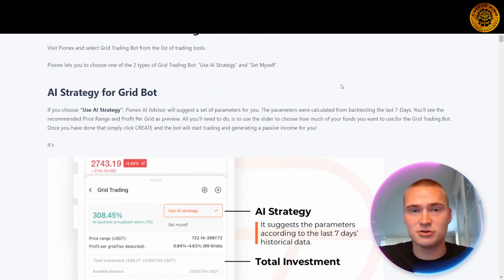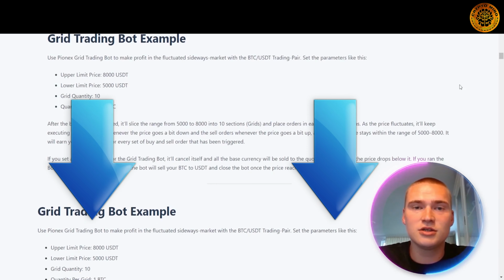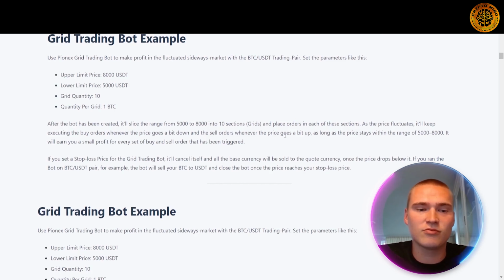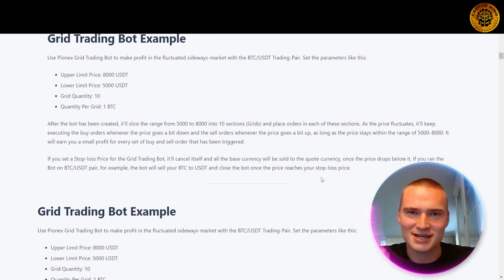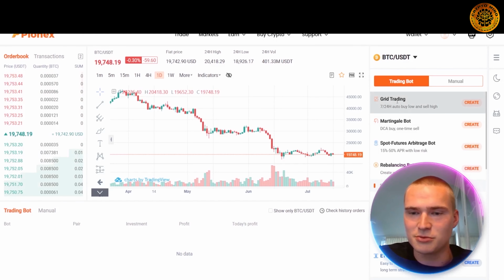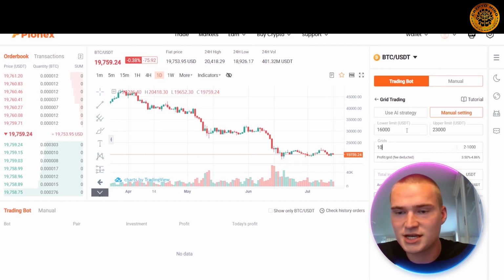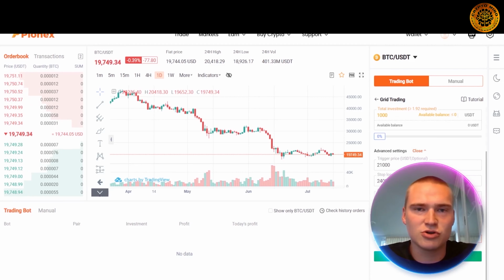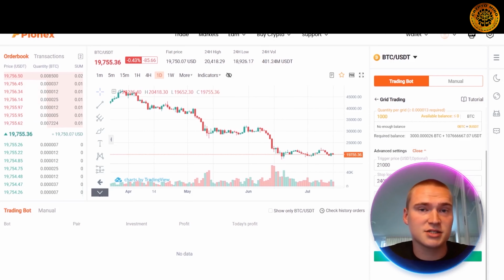Grid Trading | Pionex Trading Bot | Pionex Review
Welcome to our Grid Trading Video!

Pionex is a cryptocurrency exchange with free, integrated trading bots. No prior experience in automated or crypto trading is required, simply activate their bot tools to get started. This guide will explore how to use Pionex robots, what payment methods are available and how the exchange’s fee structure is laid out.

What Is Pionex?
Pionex is the world’s first exchange with free, integrated trading bots. It is an automated crypto trading environment launched in 2019 and has been one of the fastest-growing platforms in Asia.

The company holds a USA Money Services Business license (MSB) with a Monetary Authority of Singapore (MAS) license pending. Liquidity engines are aggregated from both Binance and Huobi Global, ensuring that the bots can match orders and run 24/7. Pionex is backed by BitUniverse and has been invested in by the prominent Chinese venture capital firms ZhenFund and Gaorong Capital.

Why Use Bots?
Crypto bots are a set of programmes and algorithms designed to automate trading in the digital currency markets. Market data is interpreted and analysed according to a predetermined set of rules to select the best opportunities and execute positions. Bots reduce the round-the-clock monitoring that could be required for extended periods.

The main advantages of using bots in the cryptocurrency market include:

Emotionless trading based on data
Reduce the chance of human errors or delays
Provide simulated environments to test new strategies
Operate on set rules working on consistency for performance targets
Rapid trading and transactions, executed faster than individual investors could
Reduce the amount of human interaction and time needed to watch market changes 24/7

How Pionex Works
Pionex is not simply another cryptocurrency exchange as it provides the tools to create customisable automated strategies with free bots. API key trading has become invaluable, reducing the need to watch the markets 24/7, and Pionex offers 12 free trading bots that are suitable for beginner and experienced traders.

Generally, bots are complex, requiring client programming and coding knowledge, so the lack of setup required for Pionex bots is a unique advantage. You can also use copy trading to follow top investors bots.

Pionex Bots Explained
A suite of leading robots are available:

Trailing Buy Bot – Adds to a position when the asset value falls. Buying stops when the price reverses
Trailing Sell Bot – Places trailing stops on orders, limiting potential losses in the case of sudden market shifts
Smart Trade Bot – Exploits market trends with low account risk by buying and selling with fixed or trailing stops
Grid Trading Bot – Buys and sells orders within specified price ranges, securing small and stable profits from standard volatility. Perfect for beginners or those new to automation
Reverse Grid Bot – Increases your holdings as coin prices fall. Designed to sell coins when high prices are reached relative to predetermined upper and lower limits

I hope you found value in our Grid Trading video. Make sure to leave a like on the video if you gained value from it!

⏰TimeStamps⏰

0:00 introduction
0:13- Channel Intro
0:18 - Pionex Explained
8:18- Recap